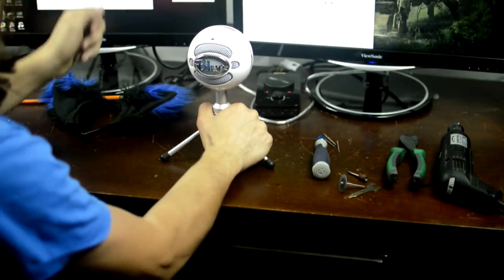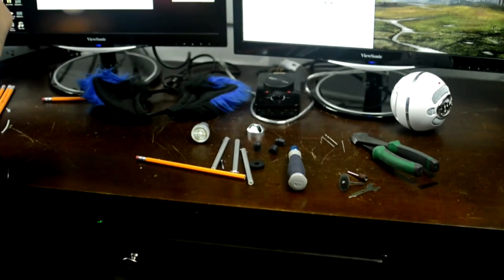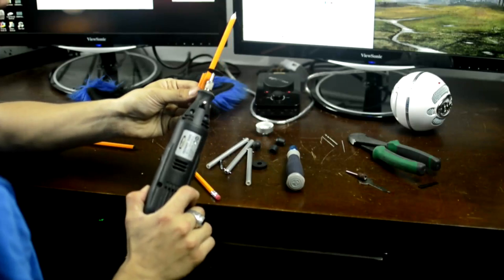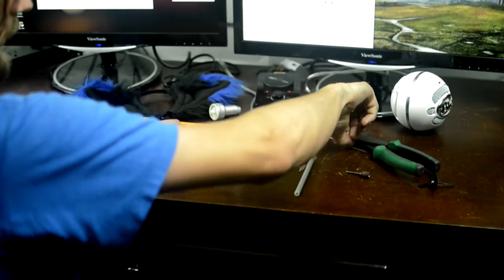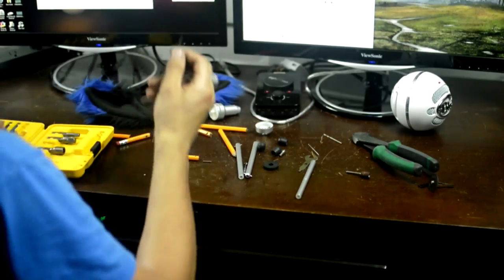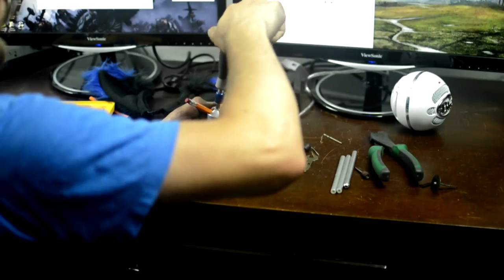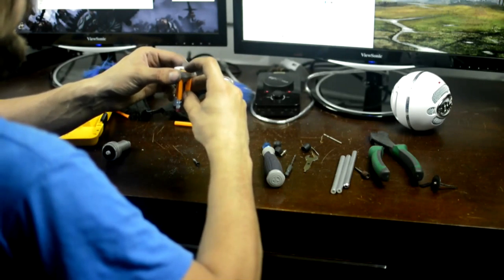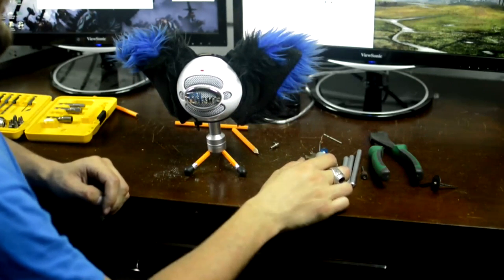Modding My Mic with pencils..... - Slice of DIY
I wanted to put ears on my microphone because i can and it was too tall. solution: make smaller legs.

camera work isnt too great as i did this on a whim and dont know how to auto focus You get the Idea however.

Tell Us What You Think! Feedback is Much Appreciated!